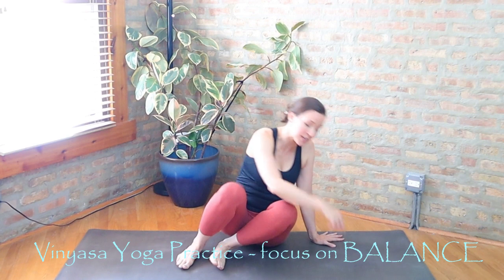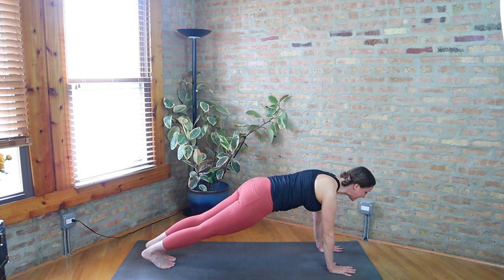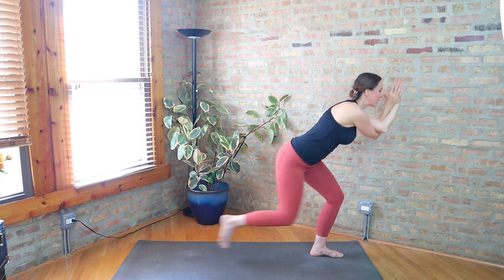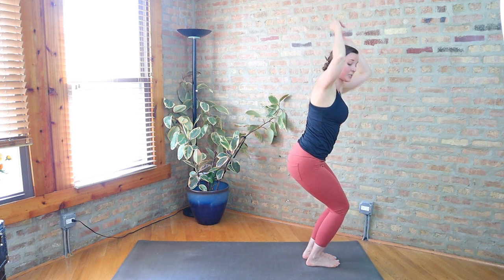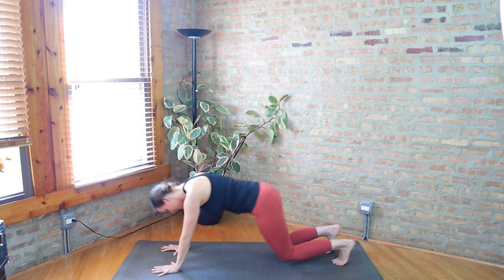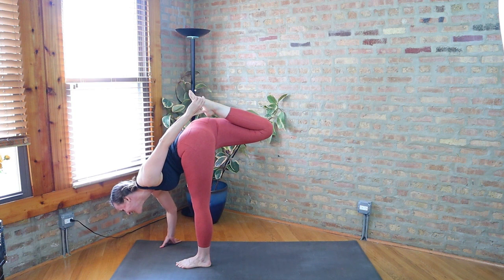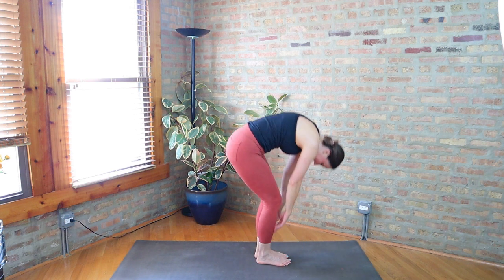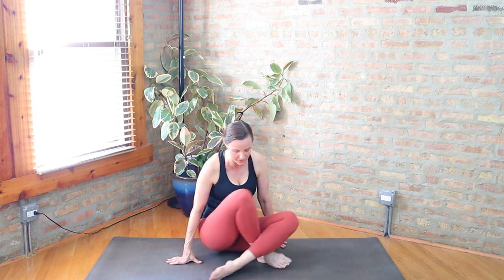VINYASA YOGA PRACTICE with BALANCE CHALLENGES. Engage your equilibrium in this home yoga flow.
Challenge your balance in this intermediate to advanced vinyasa yoga practice that incorporates lots of balance poses within the flow. Keeping your balance through transitions as well as holding it while on one foot, your hands, or upside down can build equilibrium and core strength. This 40 minute vinyasa flow yoga practice includes sun salutations and standing poses as well an assortment of challenging yoga balance poses.

I am a certified yoga instructor and have been teaching group classes for over 12 years. Thanks for practicing at home with me!
I am also a dietitian/nutritionist - visit me over on my other YouTube channel, Nutrition with Lorelei

My classes are geared towards healthy individuals with no major injuries. You know your own body better than I do! If any of the poses or transitions suggested cause you pain, please find a way to ease up and do what you need to do to care for yourself. Yes, the practice of hatha yoga can have therapeutic benefits, but it is not meant to substitute for medical care. Please consult with your doctor if you have a condition that might prevent you from safely practicing yoga. Although my classes are designed with your safety in mind, everyone has their own limitations. Please keep in mind that practicing along with Namasturm Yoga classes is done at your own risk, and I cannot be held responsible for any injuries or damages that may result from your participation. Namaste.